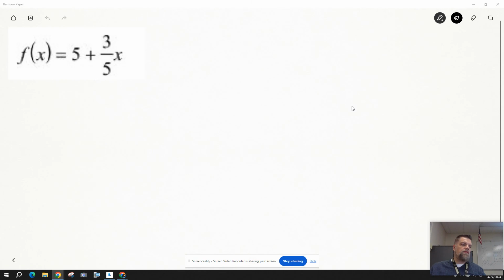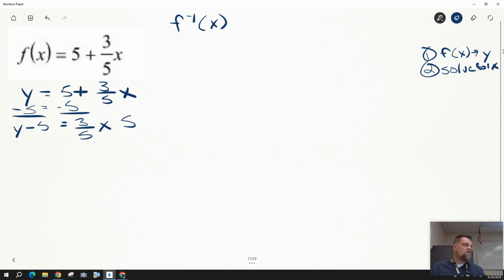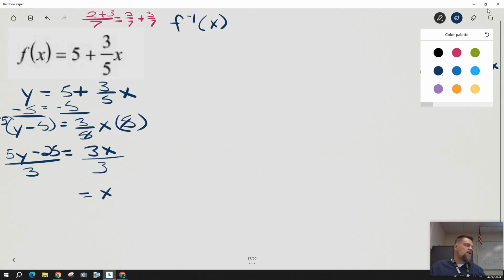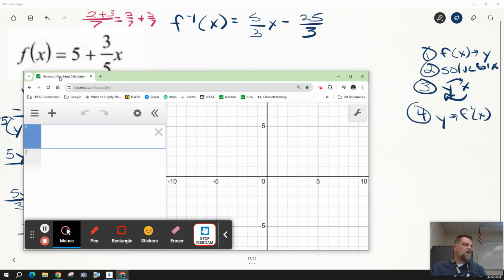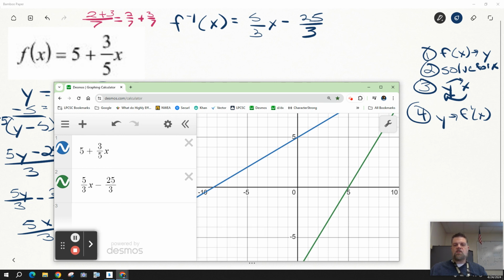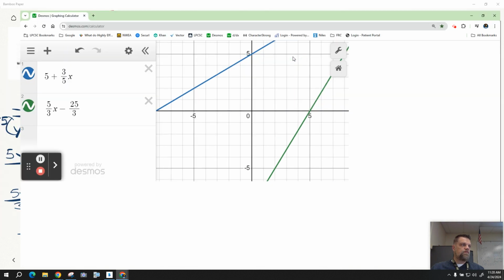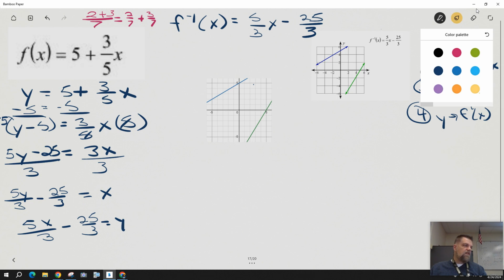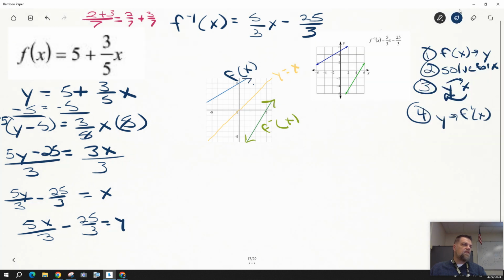Algebra 2 Unit 7 Test Review Problem 17